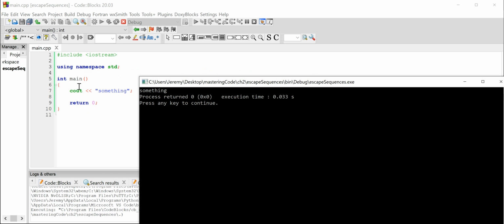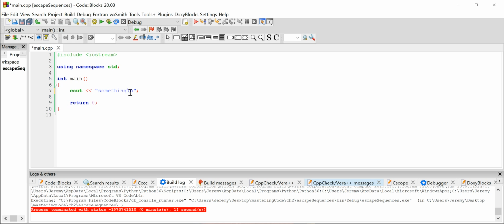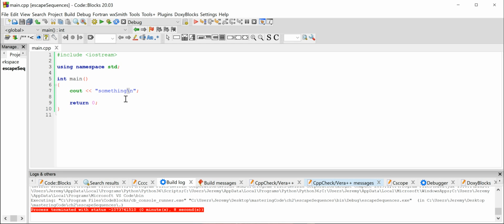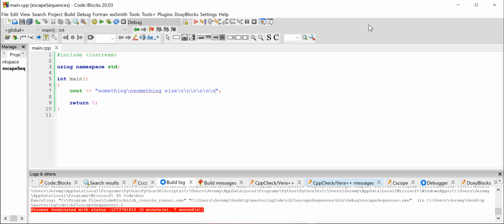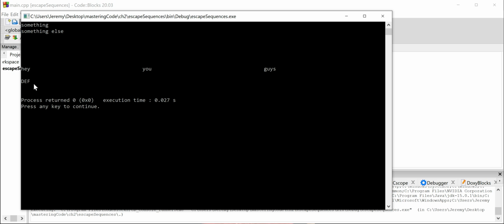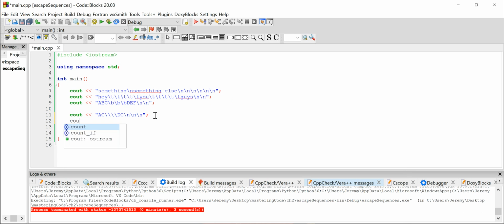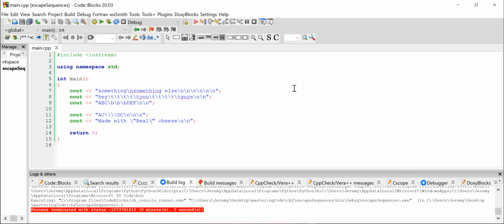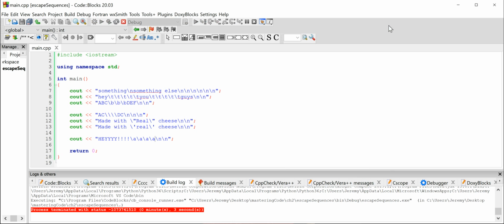Escape Sequences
What are some common escape sequences in C++?  How do we use them?